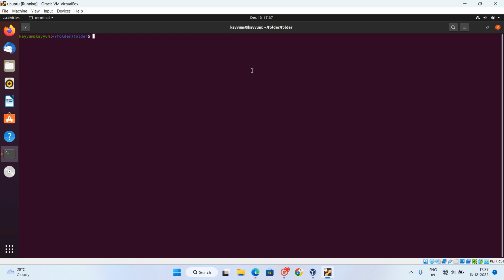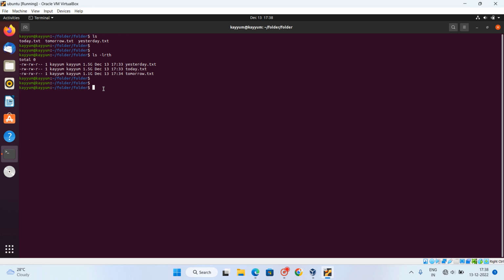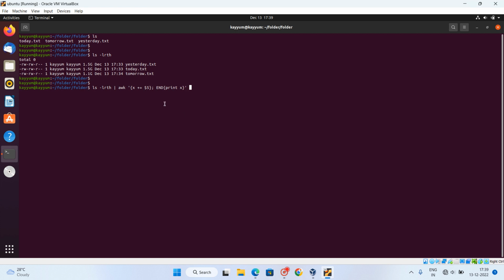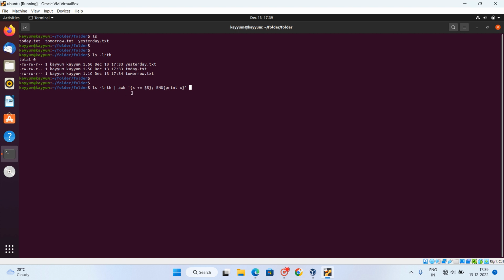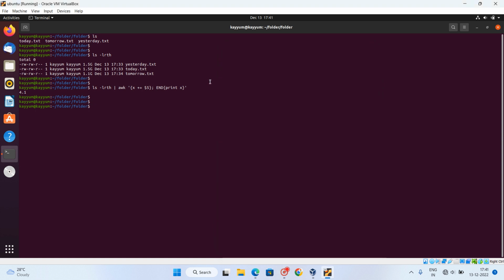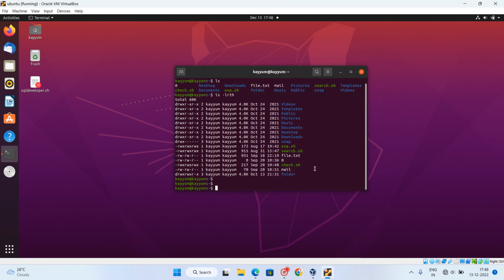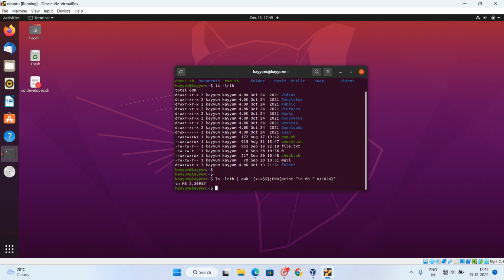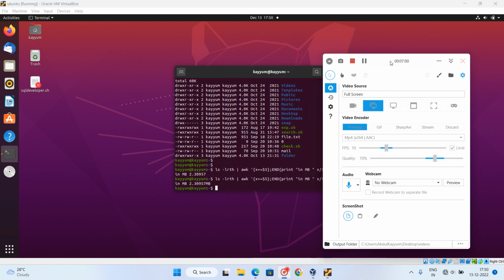How to get sum of file sizes in a directory on Linux ?